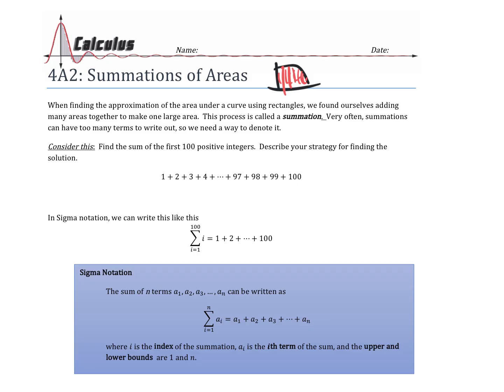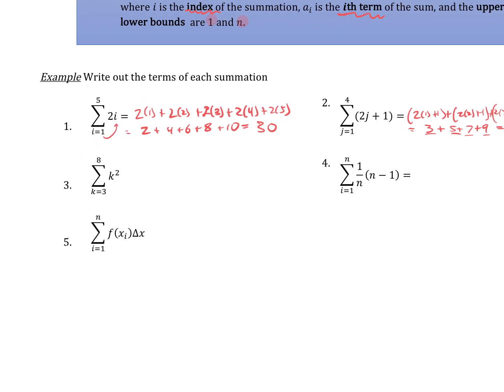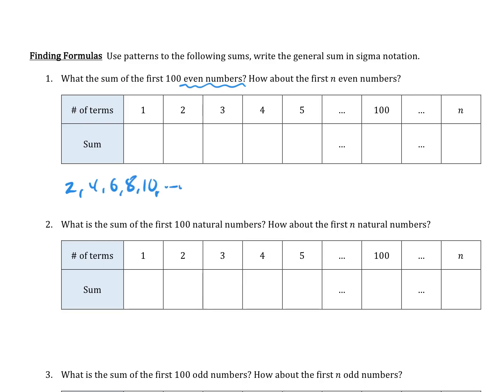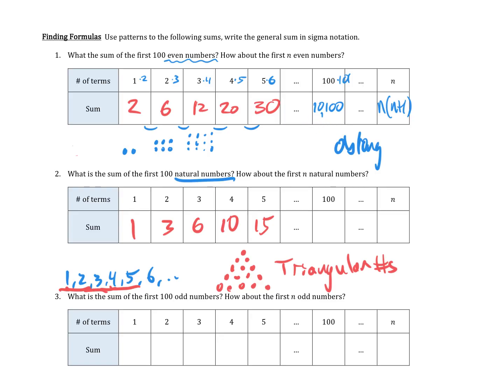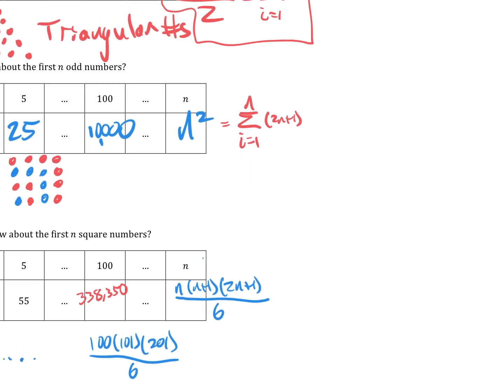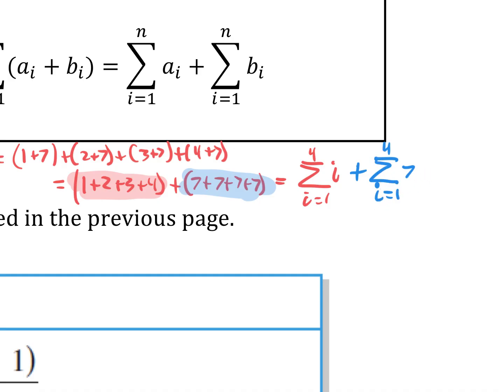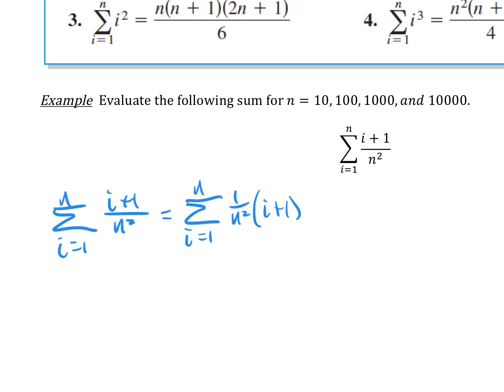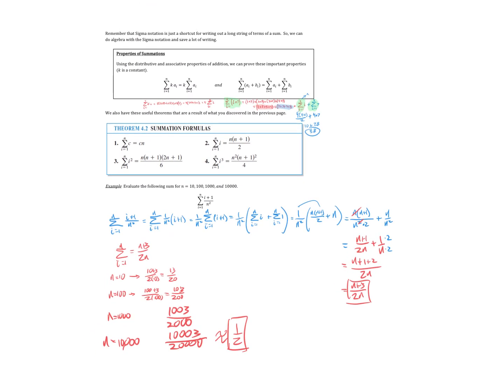Calc 1: 4A2 (Part 1) - Summation Notation and Area